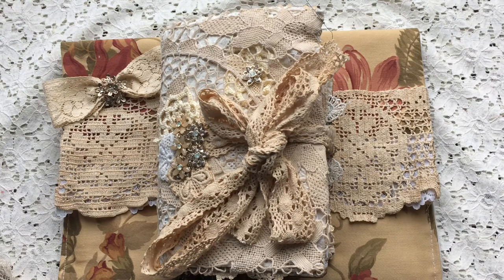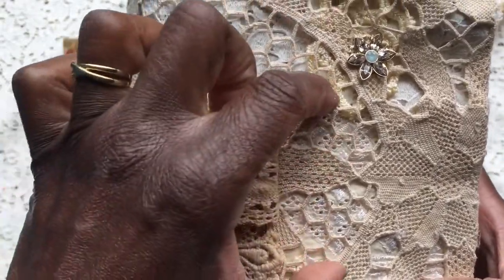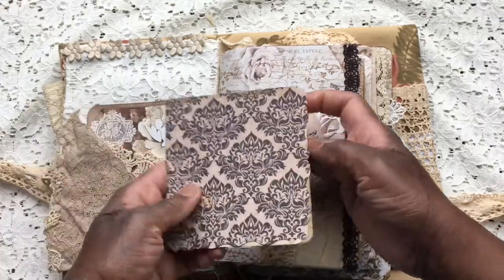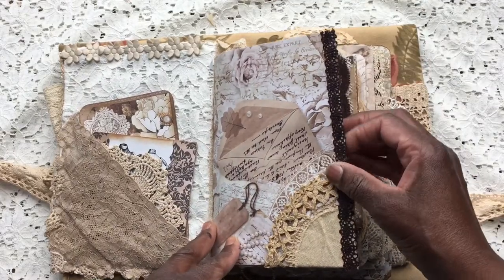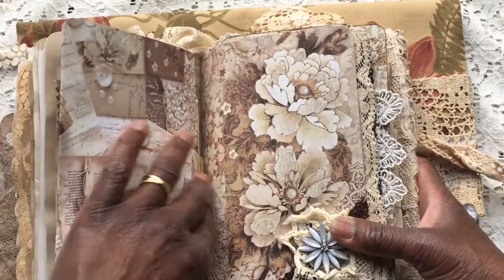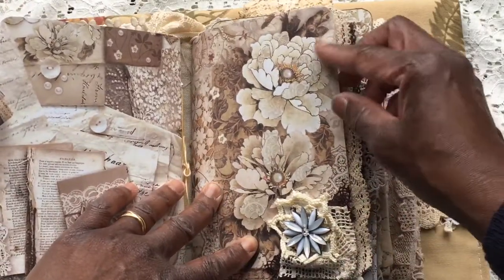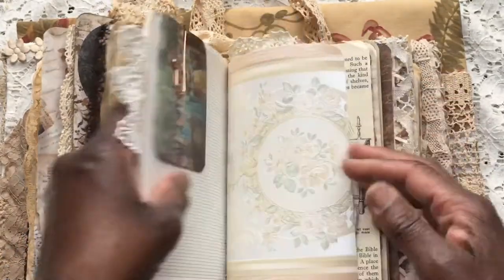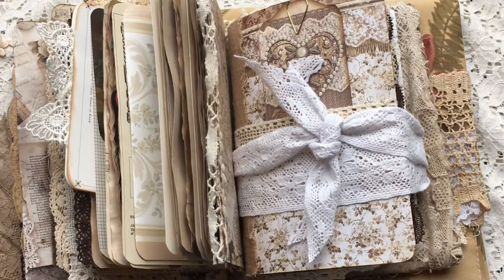Old Lace Travelers Notebooks and Carry Bag Flip Through Part 1#travelersnotebookdiy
Part 1 of the Flip Through of this beautiful lace Travelers Notebook custom order  made from modern and vintage laces ad doilies  as well as preloved jewellery pieces.

Although lace themed the inserts are going to be used on a daily basis and so needed to be practical for every day journaling...

There are 4 inserts featuring the fabulous 'Old Lace' Paper Pack from Stamperis…(flip through video linked below) and have 60 pages each which is 120 sides-480 pages in total plus journaling cards...

The design for the cover was inspired by a talented lady called Shilpa from Craftyangleonline which his her  YouTube Channel and I have linked her video below..I think you will enjoy her work...do take a look ...

Hope you enjoy this videol!!!

Vintage ladies from The Old Design Shop on Etsy

Postcard Tags from The Digital Magpie on Etsy

Lace Bundles from Carol from Vintage Angel UK

 I do hope you find this video useful !